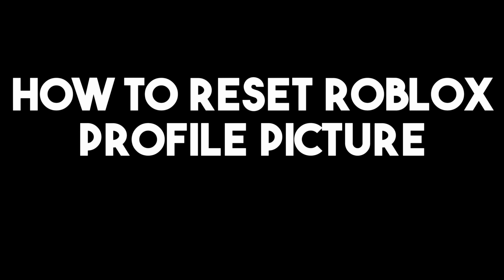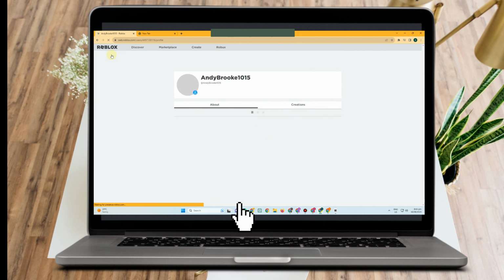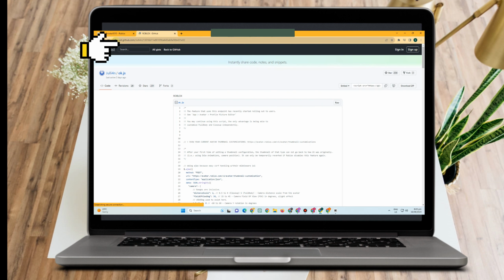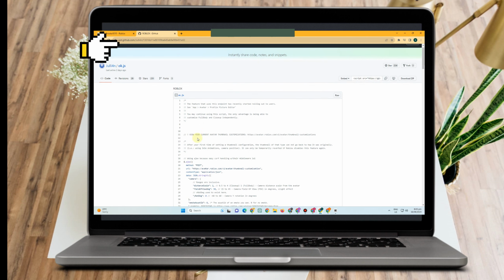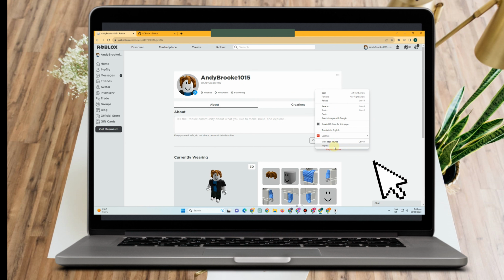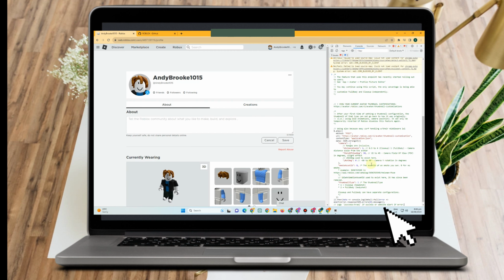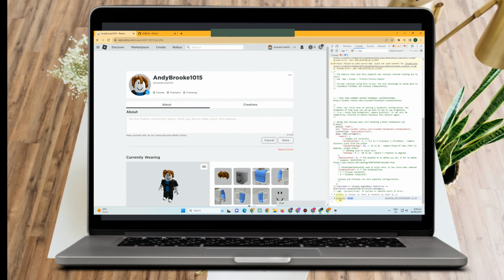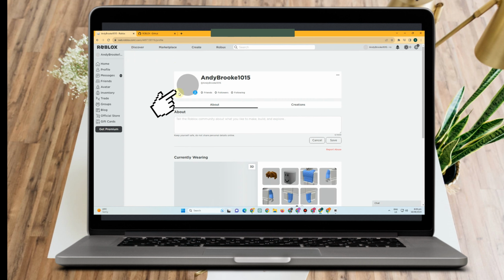How To Reset Roblox Profile Picture (Quick Tutorial)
How To Reset Roblox Profile Picture

"Learn How to Easily Reset Your Roblox Profile Picture | Step-by-Step Guide and Tips!

Are you looking to change or reset your Roblox profile picture but don't know where to start? You've come to the right place! In this comprehensive tutorial, we'll walk you through the exact steps to reset your Roblox profile picture quickly and effortlessly.

Roblox, the popular online gaming platform, offers a plethora of customization options, and changing your profile picture is one of them. Whether you want to update your look, try a new avatar, or simply start fresh, our step-by-step guide will ensure you accomplish this task with ease.

In this video, you'll discover:

The precise steps to navigate Roblox's interface to reset your profile picture.
Insider tips on choosing the perfect new profile picture that suits your style.
Common challenges you might encounter and how to troubleshoot them.
Proven SEO strategies to make your new profile picture stand out in search results.
Our expert guide is suitable for all Roblox users, whether you're a seasoned player or a newbie. Don't miss out on optimizing your online presence and making a statement with your new profile picture.

Customize your Roblox experience today with our comprehensive profile picture reset guide!